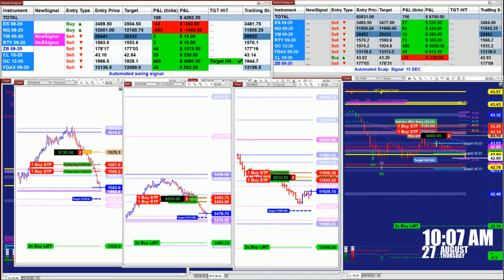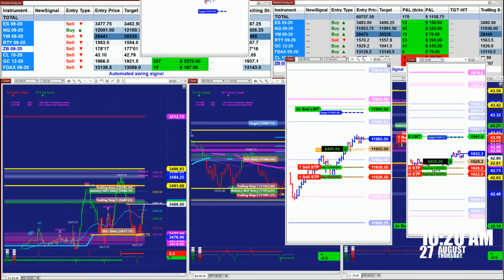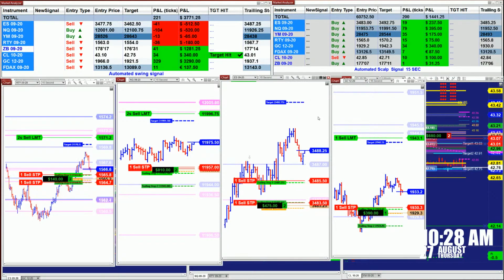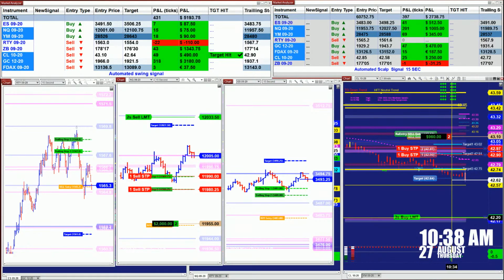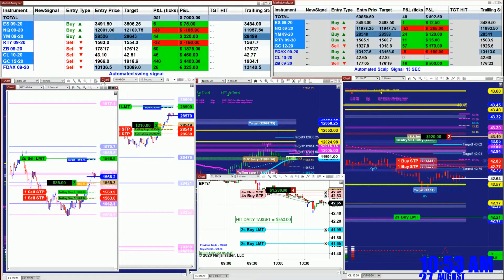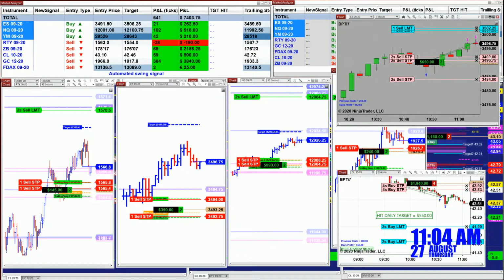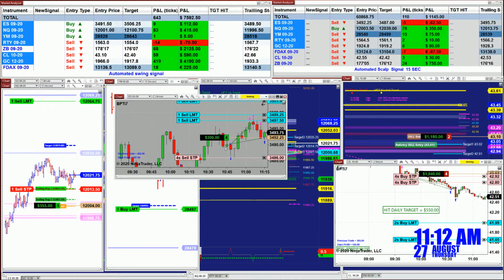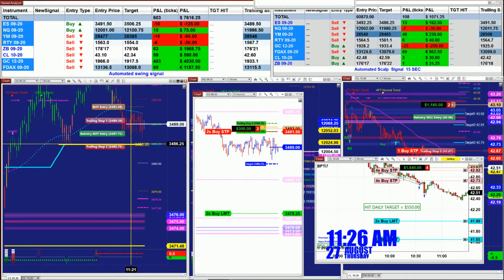Autotrader, Automated Trading, Ninja Trader, E-mini S&P 500 Futures,2097 Best Pro Trade.Com